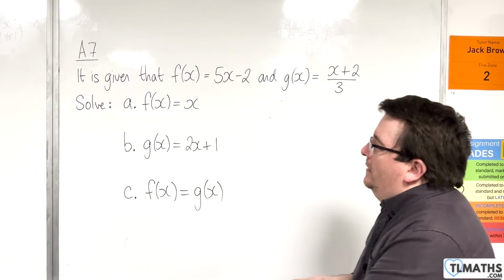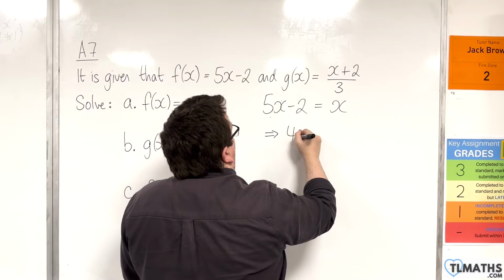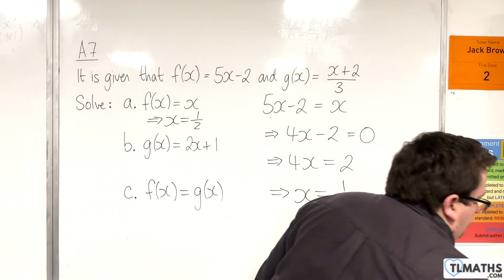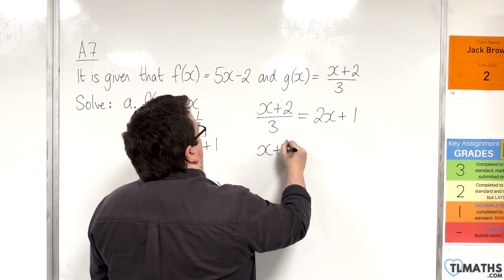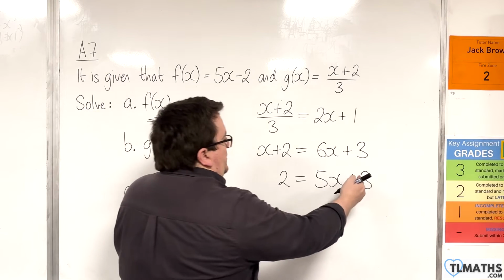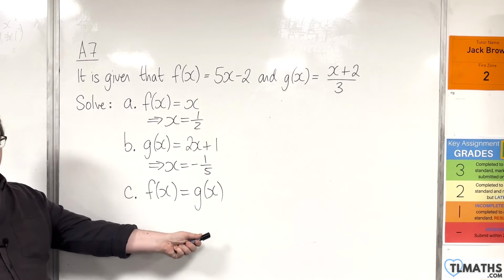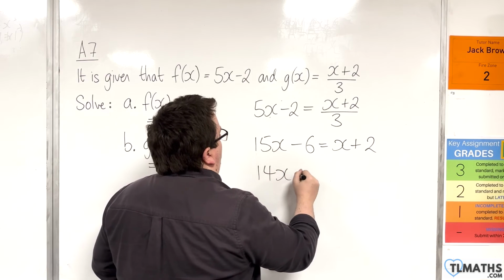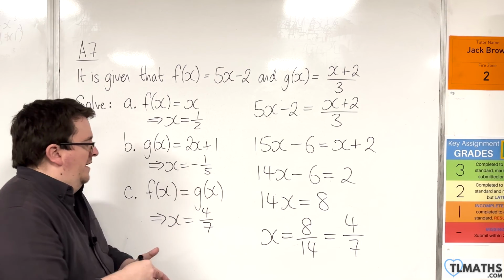GCSE Maths: A7h-11 Solving Equations using Function Notation